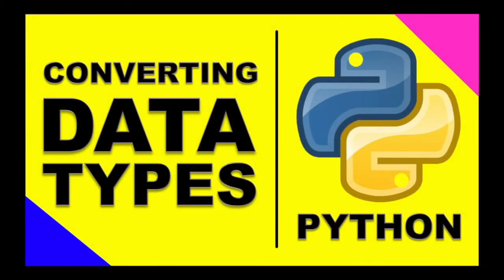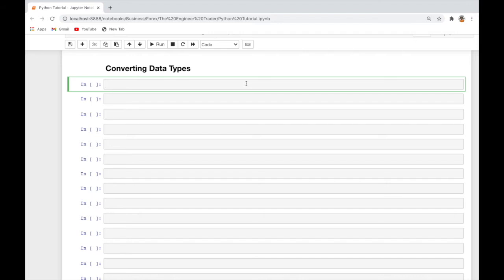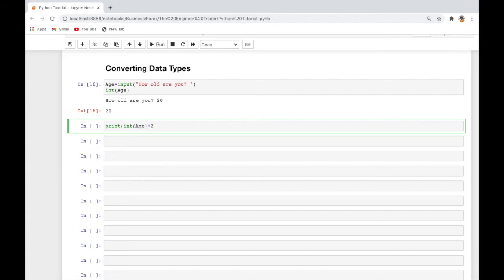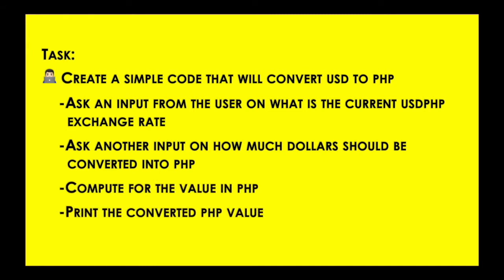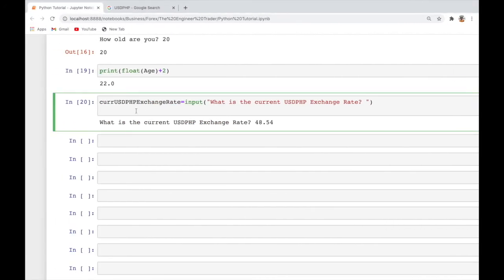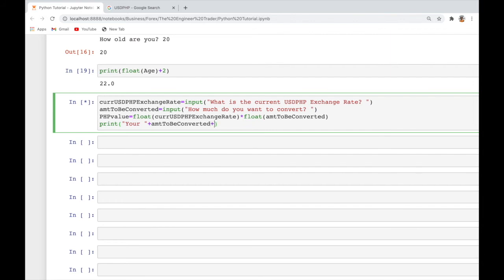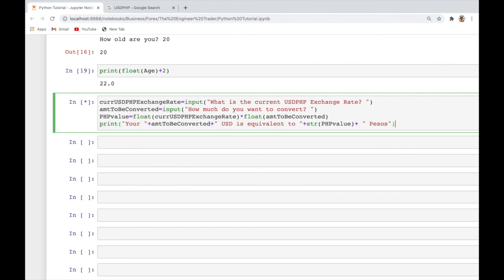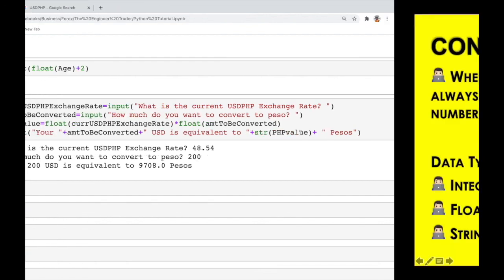Converting Data Types | Python Programming Tutorial | in preparation for Algorithmic Trading